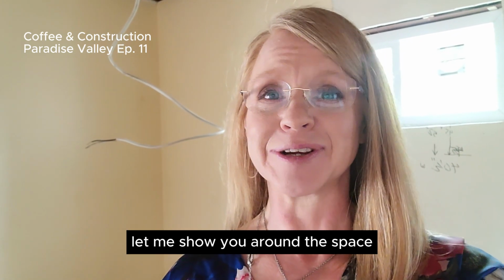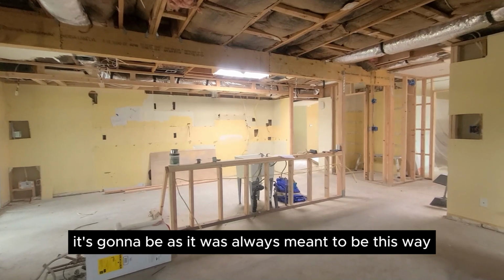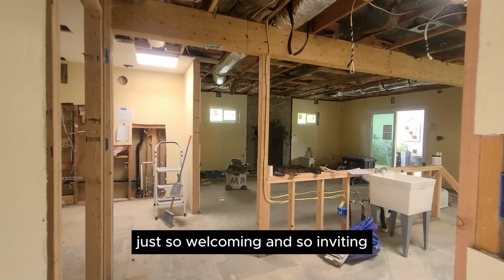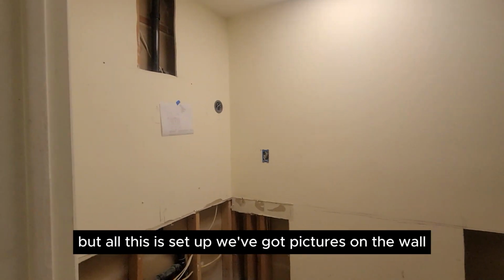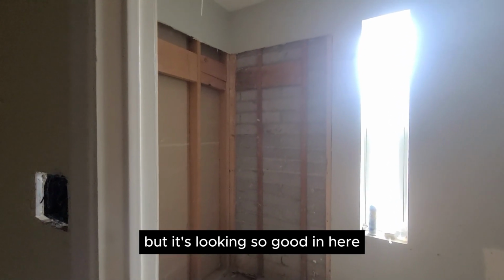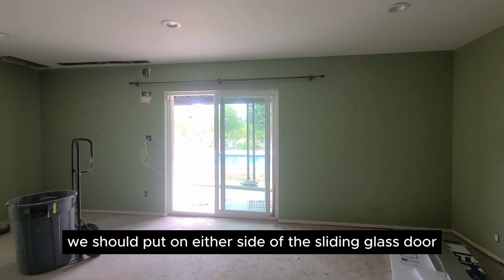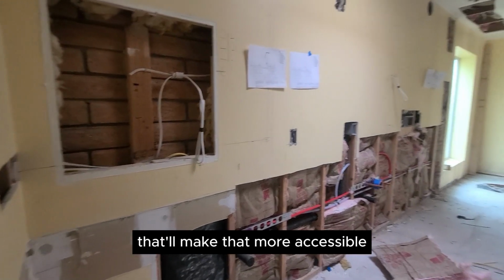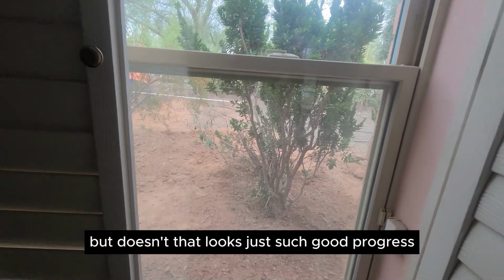☕⚡ Electrical Switchover & Rough-Ins Done! | Coffee & Construction Paradise Valley – Episode 11 ✨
Hi friends! Sheila here with Homework Remodels, back on site in Paradise Valley for Episode 11 — and we are hitting major milestones today with the electrical switchover happening and rough-ins wrapping up across the whole home! 🙌

⚡ Electrical Progress
• Electrical switchover happening today — moving to the new 400 amp service, such a huge milestone!
• Electrical locations marked on walls throughout for cabinet and mirror installations
• New drawer outlet planned in the master bath for easy access to hair styling products
• All new electrical stub-outs in place behind walls throughout the home

🍽️ Kitchen & Main Living Spaces
• 11-foot island is going to be absolutely spectacular in this space
• Posts ready to be wrapped in paneling for a seamless, built-in look
• Expanded pantry continuing the wall line for a seamless, intentional design — looks like it was always meant to be this way
• Butler's pantry space is coming along beautifully — the view walking in from the entry is going to be so welcoming
• Laundry room door opening in place, ready for its privacy door
• Temporary sink in place and footer for the new beam all buttoned up

🔧 Plumbing Rough-In — Complete!
• All water lines in the walls with stub-outs ready for every new sink location throughout the home
• Hall bathroom rough plumbing complete — tub set and protected during construction
• Guest ensuite bathroom concrete floor fully cured and looking great
• Master bathroom all plumbing rough-in complete and ready for next steps
• All interior and exterior plumbing and electrical trenches fully infilled — irrigation being restored outside

🛏️ Master Bedroom & Bath
• Former fireplace wall being closed up — bedroom space ready to be reimagined
• Decision underway on window sizing on either side of the sliding glass door to maximize light and the gorgeous outdoor view
• HVAC and hot water tank closet being framed with new short doors for easy access

Everything is coming together beautifully — with rough-ins complete and the electrical switchover done, this home is ready to move full speed ahead! 🌟

👉 Watch the full Coffee & Construction Paradise Valley series to see every step of this amazing renovation!

Take great care of yourself — you're the best YOU you've got! 💛